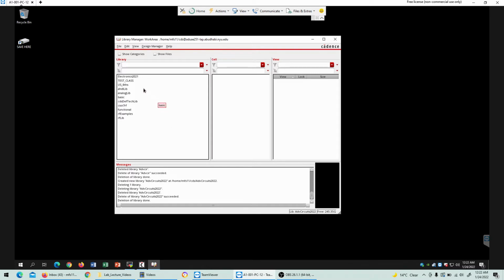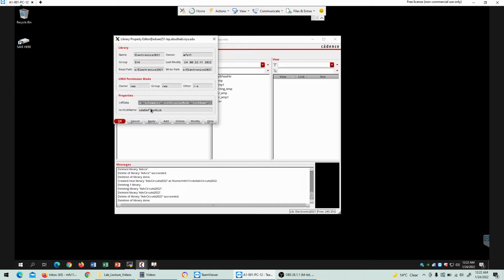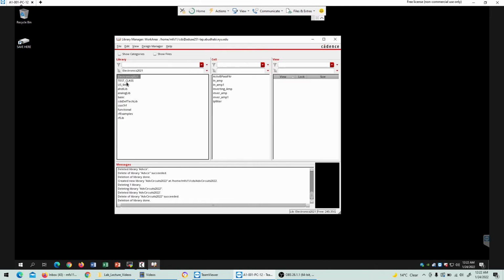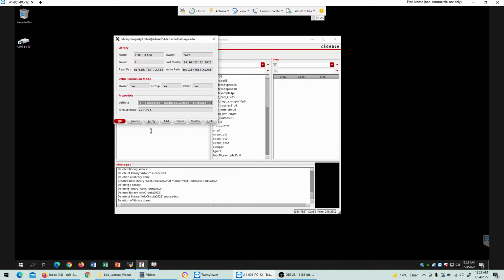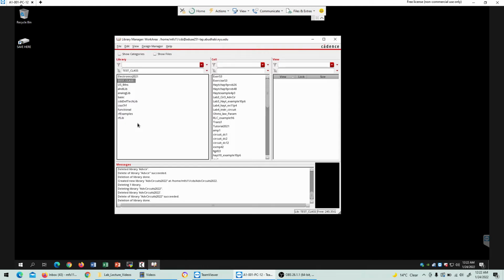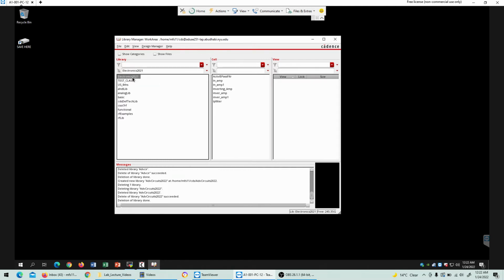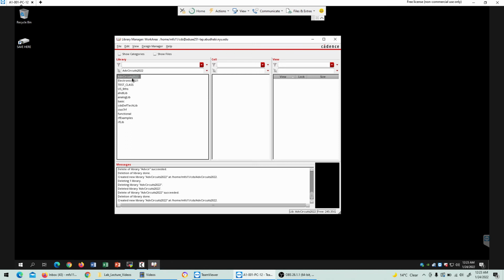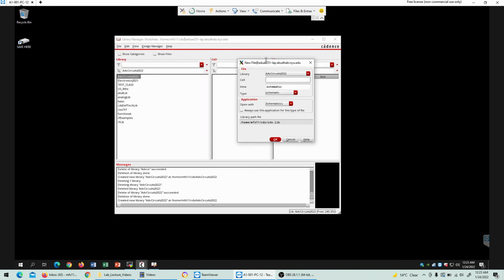Cadence Make a New Library (Folder)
- How to make a new Library in Cadence
- How to attach a Library to a pre-existing Technology File in Cadence
- Creating New Folder/Library for new schematics in Cadence